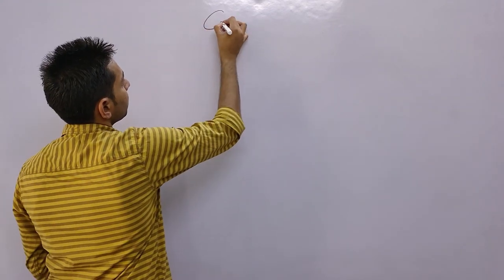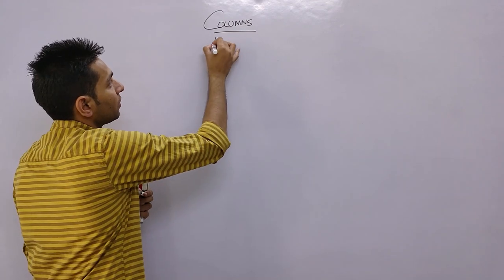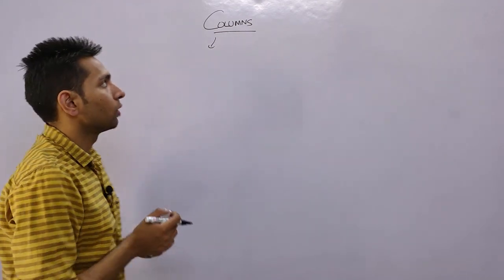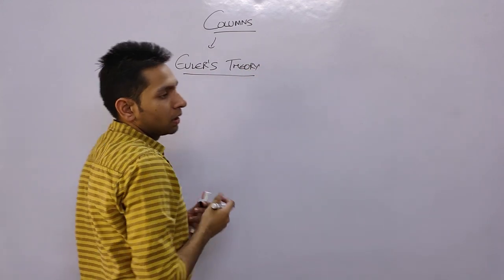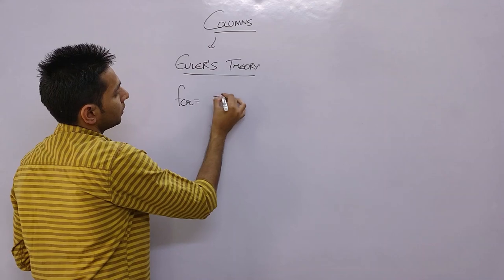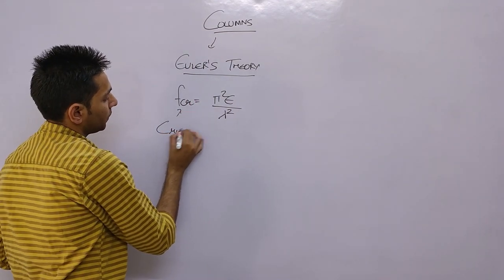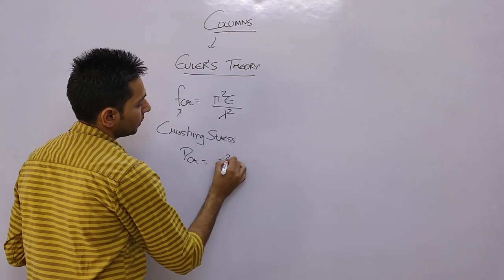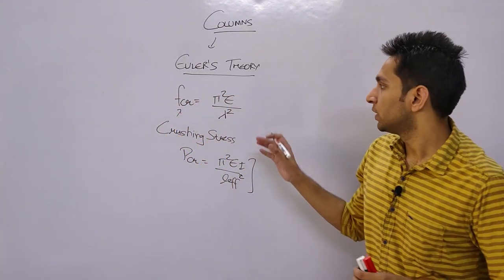Columns | Strength Of Materials | PYQs GATE & ESE | WEPLUSYOU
Why Previous Year Question Before Reading any concept.
Program: Avengers 10

Strength Of Materials builds the foundation of a major part of civil engineering.
Avengers 10 Program is top10 question program from particular topic/chapter from exam point of view. It is the summary of Previous Year Questions (IES, GATE, Civil services in past) of that topic. It is dedicated to the students who wants to get the key insights beforehand, before starting learning any concept and exclusively to those who already prepared their concepts and now want to brush up their memories with seeing questions.

We are also providing SOM summary on our Telegram channel: WEPLUSYOU,
So, download Pdf by visiting our channel.

Thanks for visiting our channel and learning with WEPLUSYOU Academy !!!

✨Join my online course to master your subjects and triumph the UPSC ESE, GATE exam.

SOCIAL
You can follow us at: